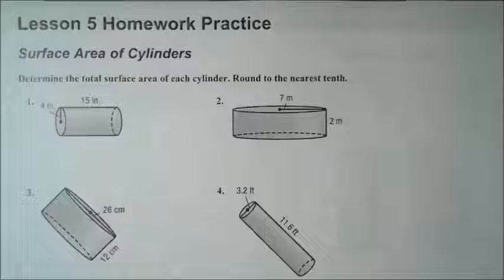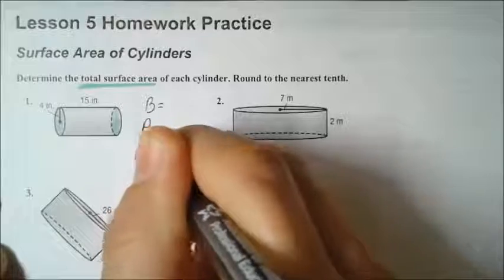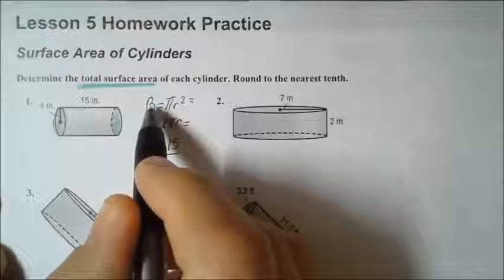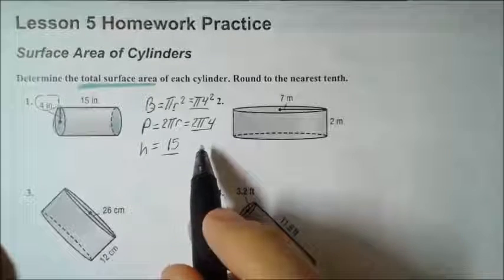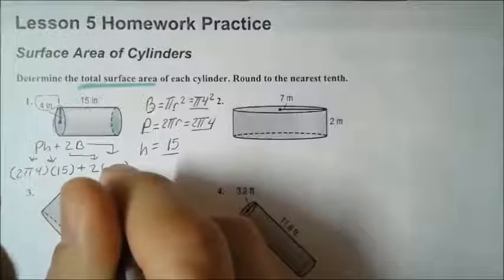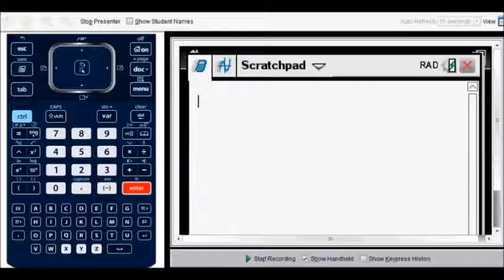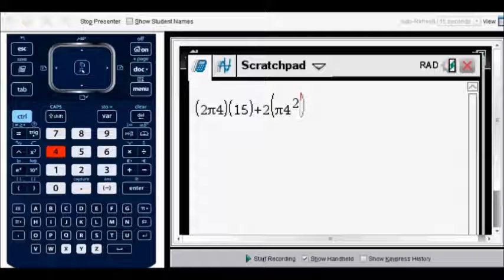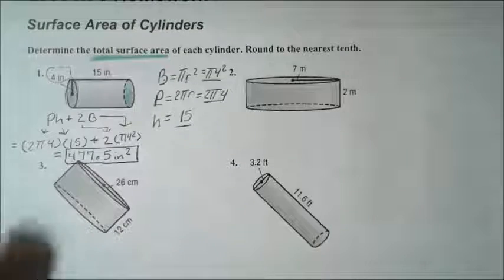Math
Total Surface Area of a Cylinder